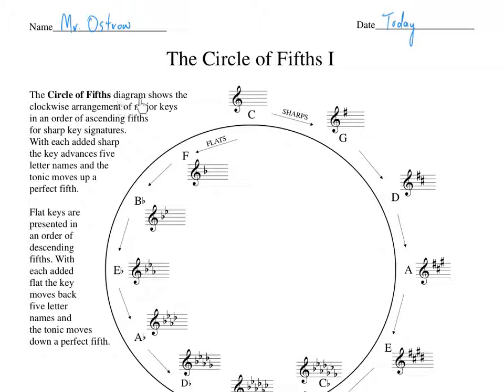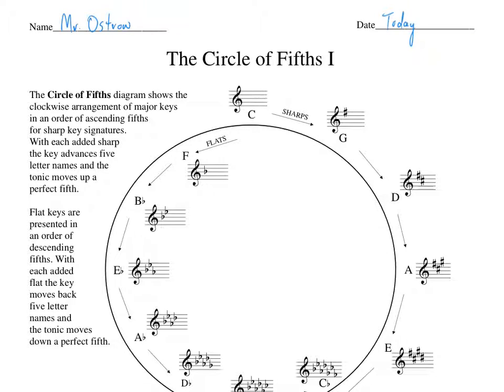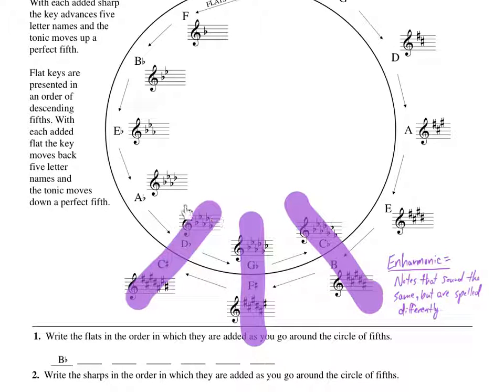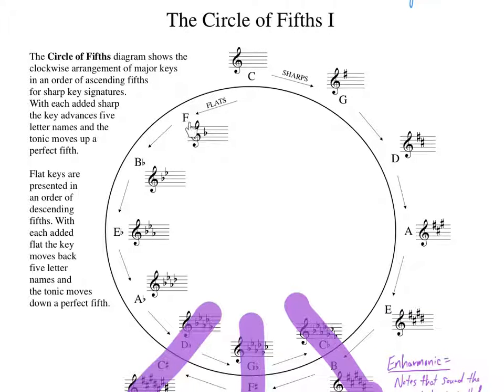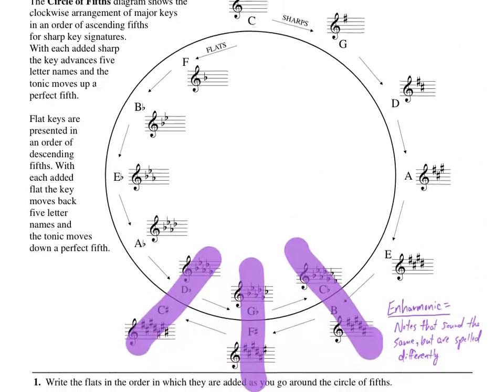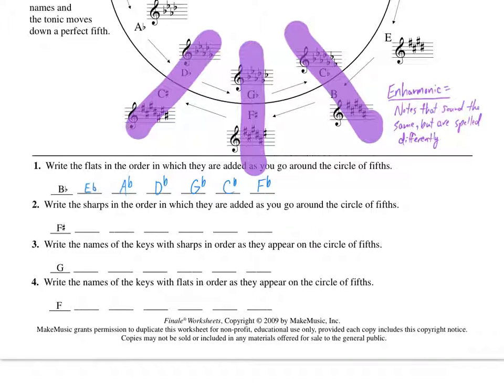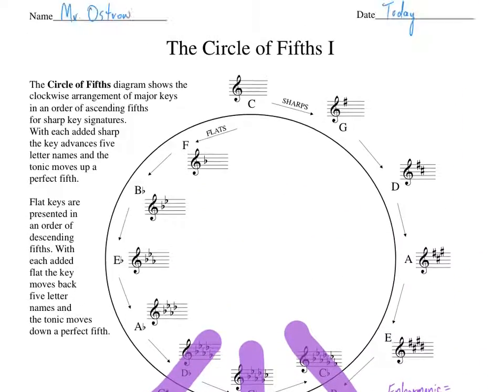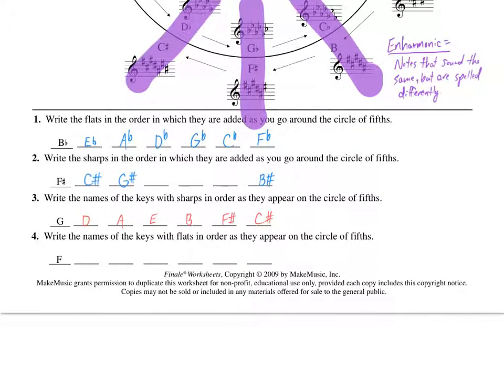The Circle of Fifths I